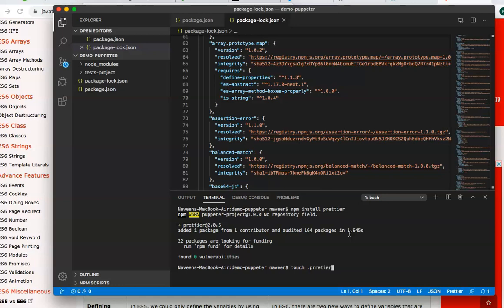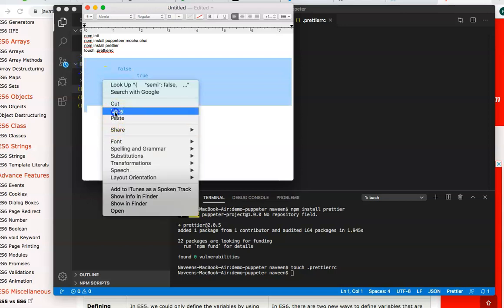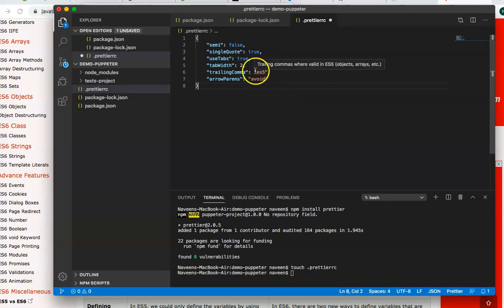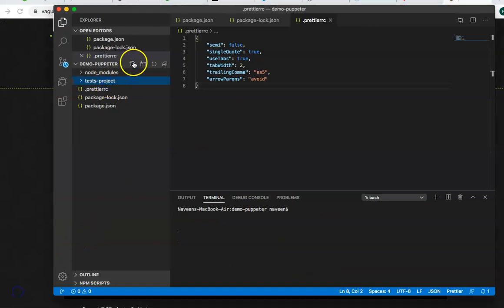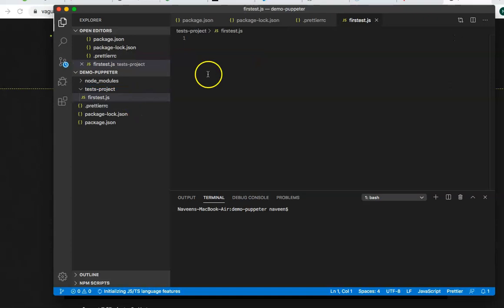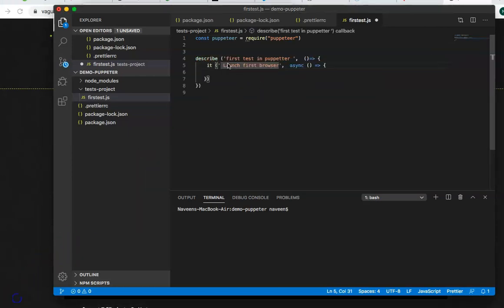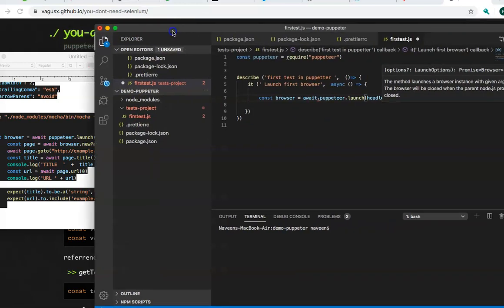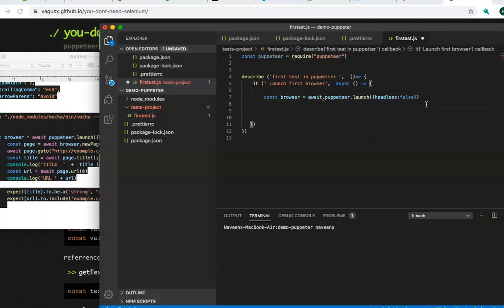puppeteer chai Mocha UI/UX Test Framework - 2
UI/UX Test framework using node.js - Part 2